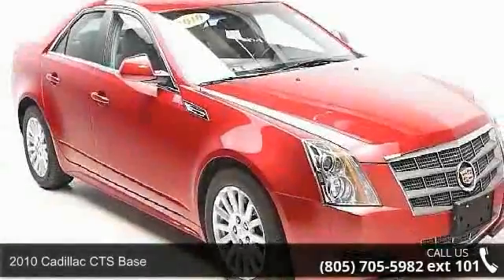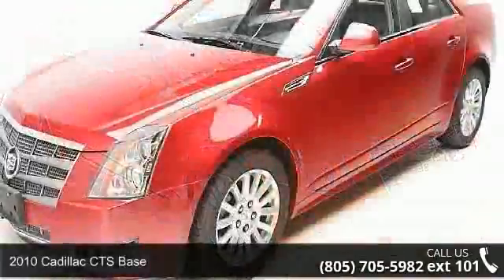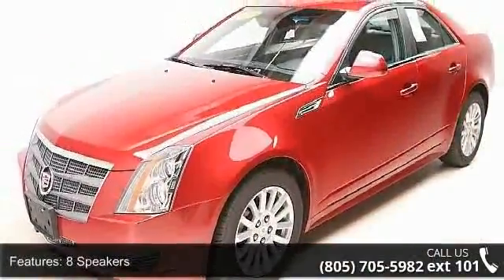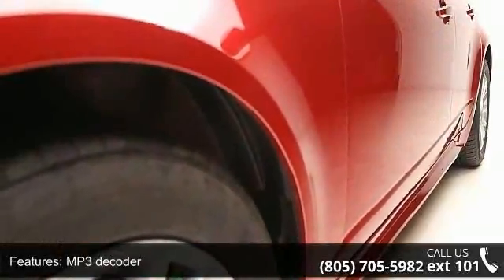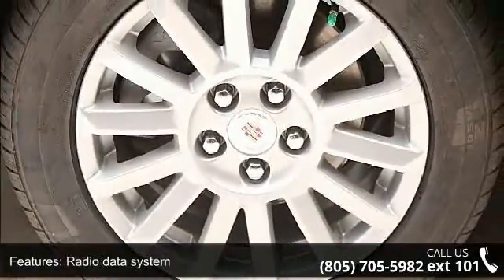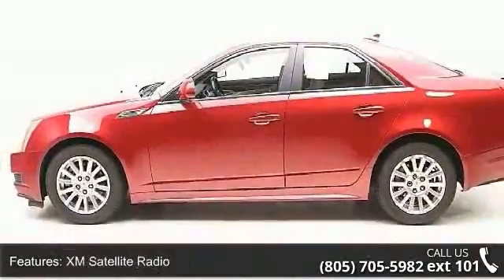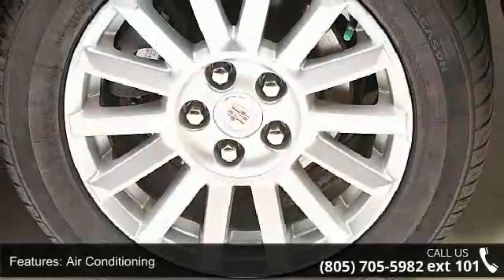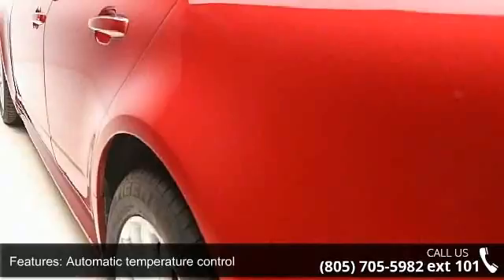2010 Cadillac CTS Base - Crestmont Cadillac - Beachwood, ...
2010 CADILLAC *CTS** ALL WHEEL DRIVE!!! POWER WINDOWS,LOCKS,TILT,CRUISE. Well look no further than this handsome 2010 Cadillac CTS. Consumer Guide named the CTS a 2010 Premium Midsize Car Best Buy! This wonderful Cadillac is one of the most sought after used vehicles on the market because it NEVER lets owners down. New Car Test Drive said its"...dynamics, handling and isolation are all very, very good. The level of luxury and the quality of build, fit and finish is very high, and the pure, edgy style of this car is breathtaking..." Fully serviced with a multi point inspection process ! Home of Live Market Pricing ! See why our Pre-Owned vehicles have the most competitive prices on the Internet. We offer a streamlined sales process, factory trained sales and service personnel, body shop and parts department. A good car, a great value and an outstanding dealership. That's the Crestmont Difference!